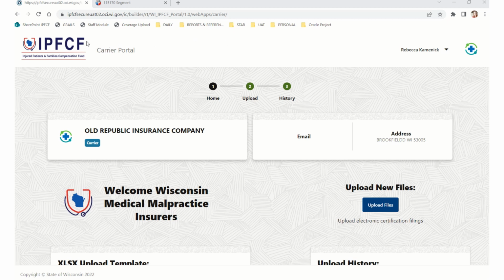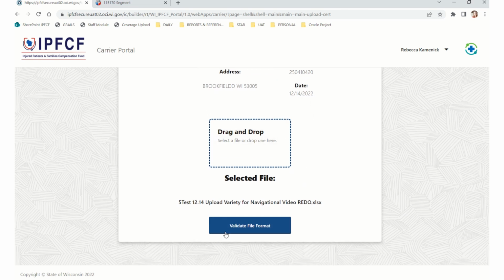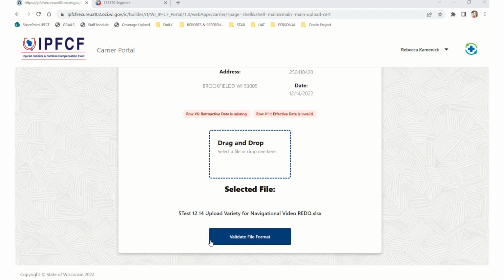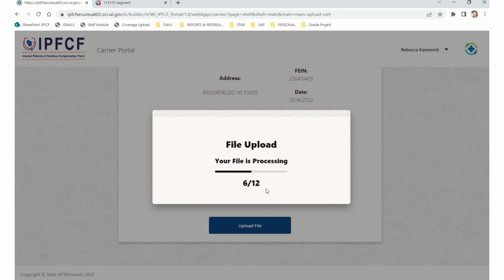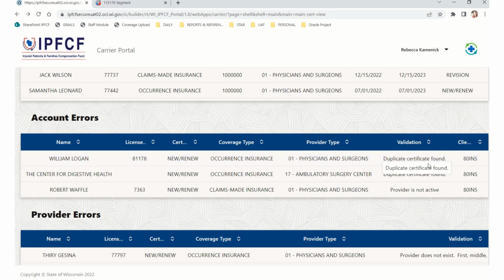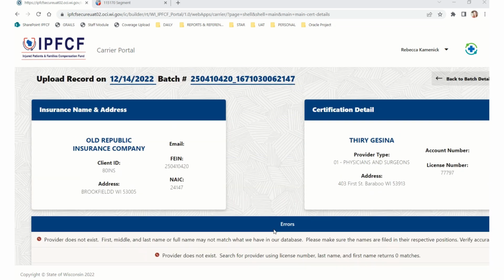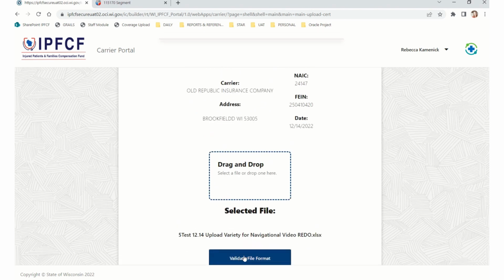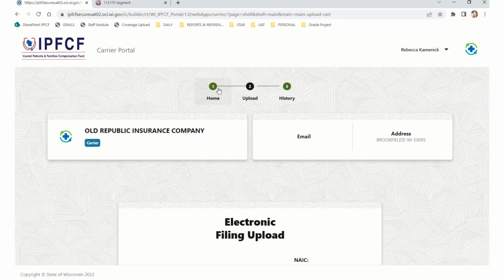IPFCF - Certificate Upload Demo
Video Chapters:
0:00 Log onto the Portal
1:00 Main Page of the Portal
1:46 Upload a File and Validate File Format
7:26 View File Status After File is Successfully Uploaded
8:56 View and Handle Account Errors and Provider Errors
15:40 View File Upload History

Blurry video?
1. In the video player, select Settings "⚙".
2. Select Quality.
3. Select "1080p HD".